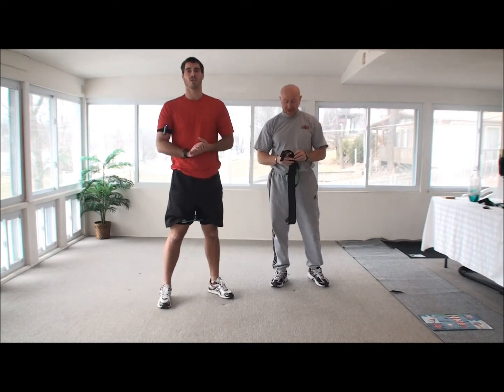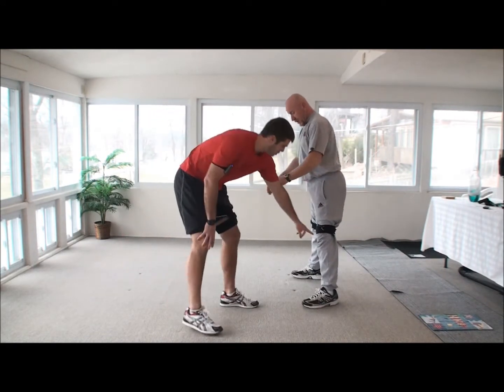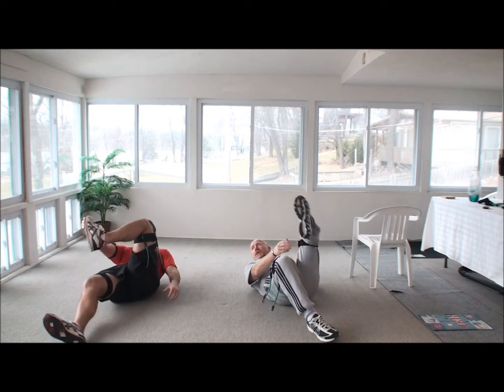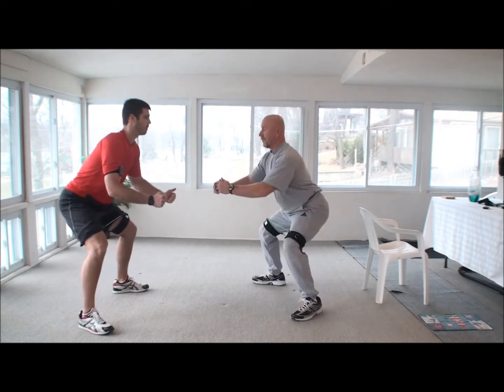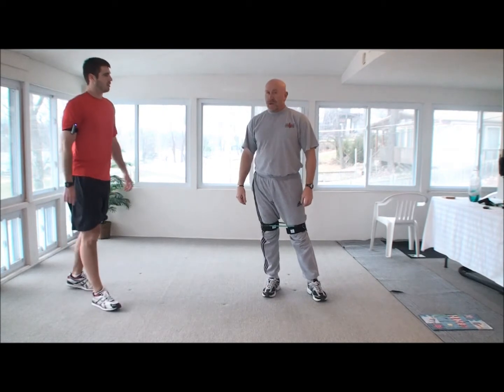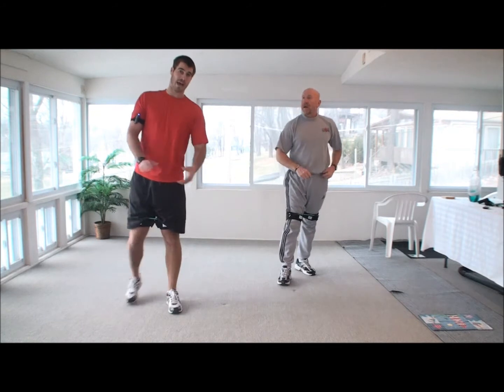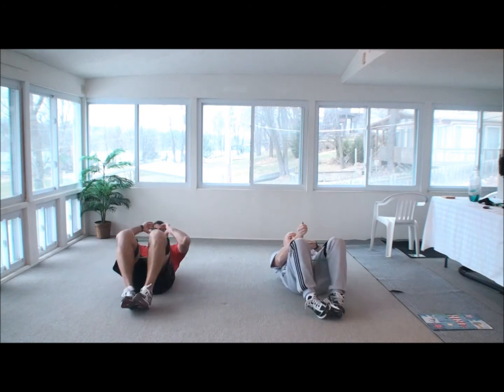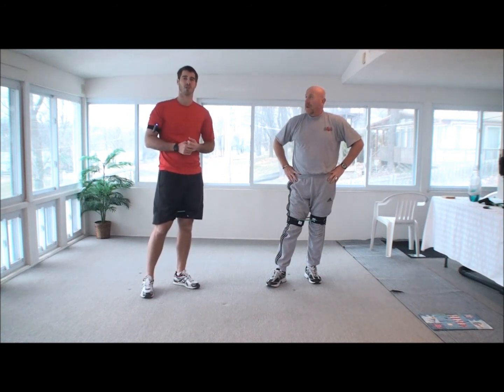How to Stretch & Gain Flexibility With the Kinetic Bands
The Kinetic Bands provide and great way to stretch, gain flexibility, improve your cardio fast and easy.